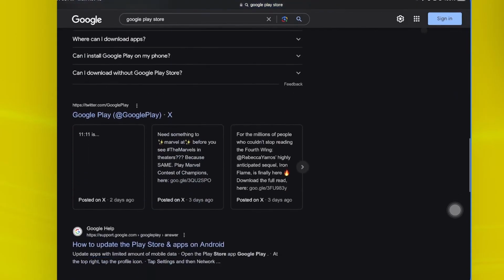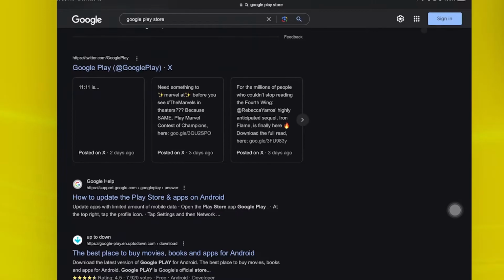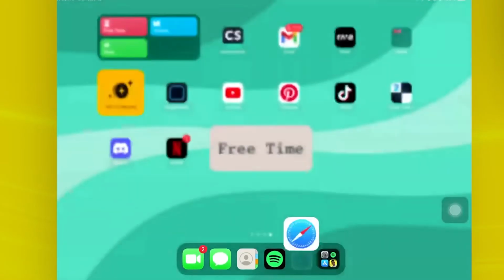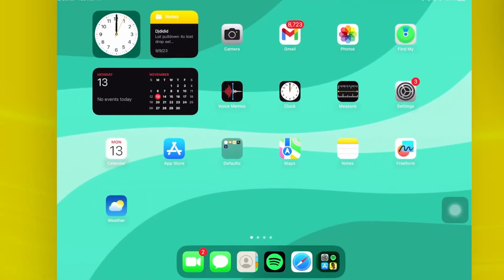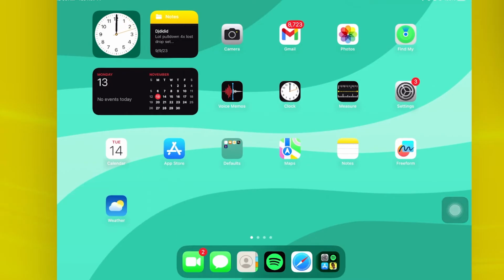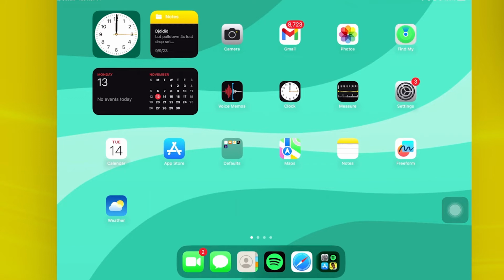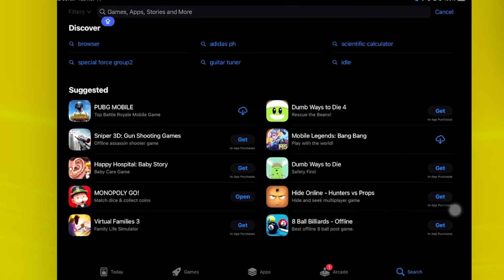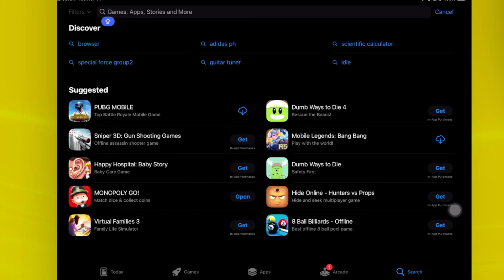How To Install Google Play Store On iPad (Simple)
In this video, you will learn how to install google play on iPad easily. Stay till the end of the video to find out how to download and install google play store on my ipad.

Did you learn how to download play store on ipad?

Do you want to see another video about how to install google play store on your ipad?

Did you enjoy How To Install Google Play Store On iPad (Simple)?